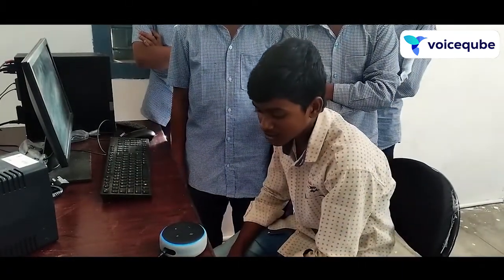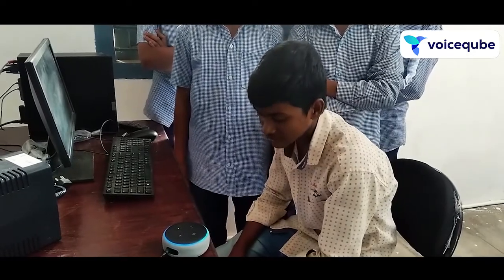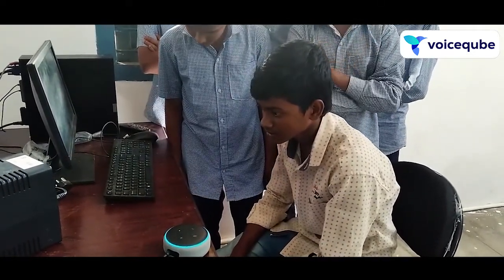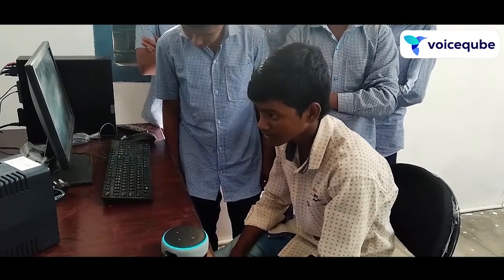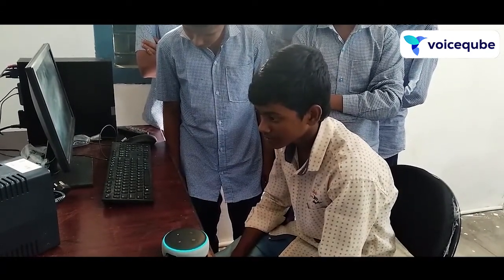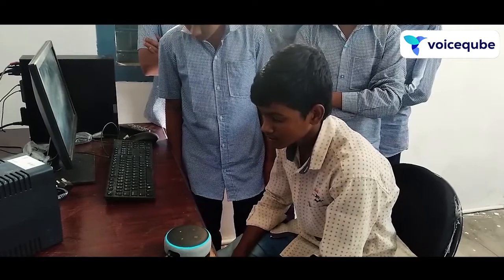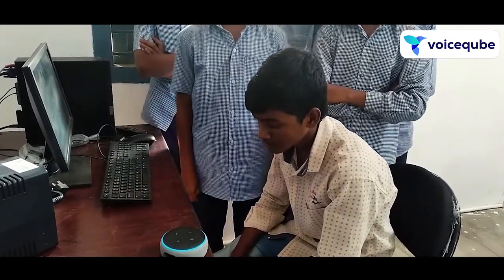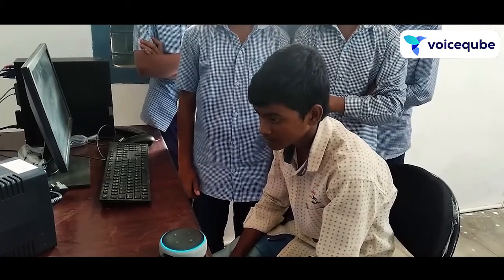Fast recap of our visit to Gokavaram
This video covers the journey of Voice Qube to a remote school in Andhra Pradesh to implement an innovative solution that can make education and learning more fun for the kids.

We have gone to a school in Gokavaram, East Godavari District one day with Alexa.

Teaching English rural India is the biggest challenge faced by private and government schools. Lack of quality teachers and too much dependence on good teachers has made it very difficult for schools to impart quality education.

With voice technology and using Amazon's Alexa, Voice Qube hopes to solve this problem. This video is just a sample of what voice technology and Voice Qube is capable of. We are creating curriculum modules for every class from pre primary to high school that is going to make lessons, classes more interactive and engaging using gamification, conversation design and produce personalized training programs for each student, all the while assessing each student and giving real time analytics to the parents.

Here are more details about this solution.